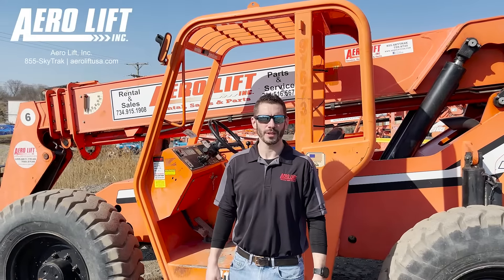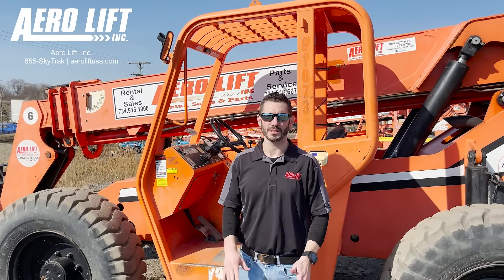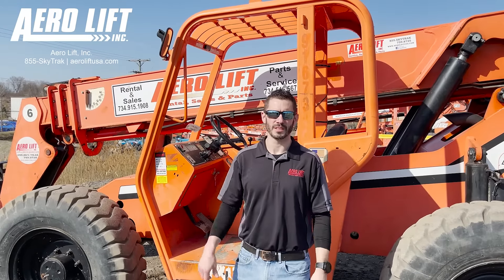How to Properly Start a SkyTrak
A couple of items need to be in place for your SkyTrak to start. Do you know what they are? Watch and find out as Matt explains :)